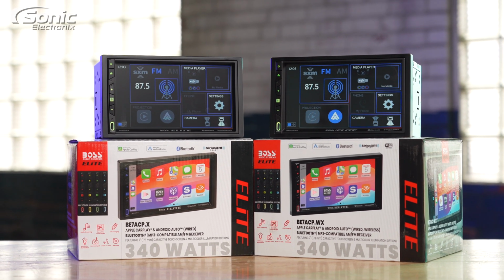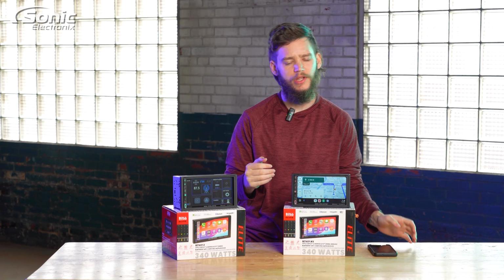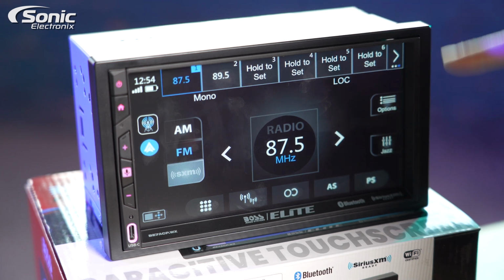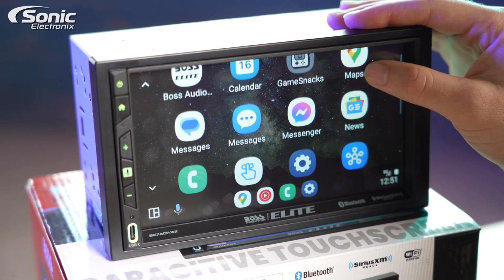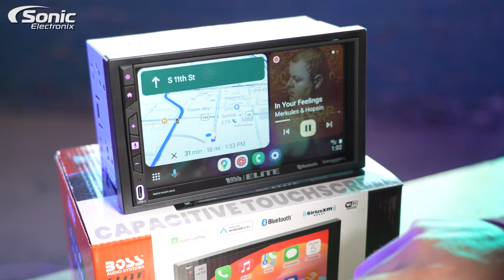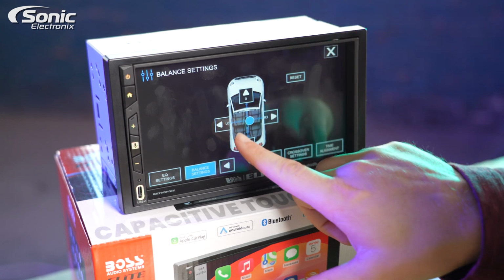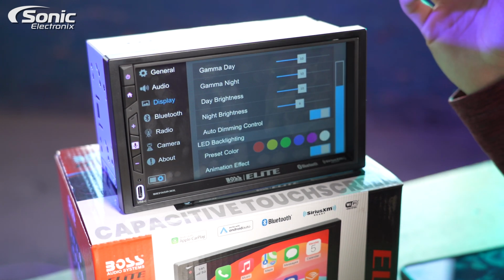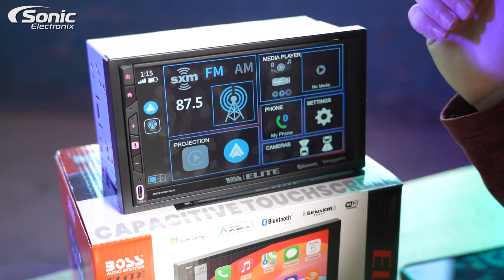Checking out the new Boss Audio Elite Stereos - BE7ACP.x and BE7ACP.wx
Cody takes a look at two new stereos from Boss Audio Elite.

BE7ACP.X
7" Double DIN Touchscreen Digital Multimedia Receiver with Bluetooth, Apple CarPlay and Android Auto

BE7ACP.WX
7" Double DIN Touchscreen Digital Multimedia Receiver with Wired/Wireless Bluetooth, Apple CarPlay and Android Auto

Sonic Electronix always strives to be the premier online shopping destination for car audio and headphones. Our mission is "to spread Audio Bliss through thoughtful product curation, accurate information and expert advice - one customer at a time". We're here to help you find solutions and great prices without sacrificing service.